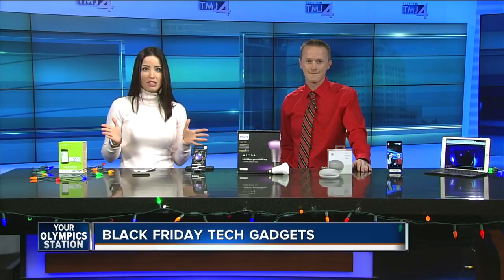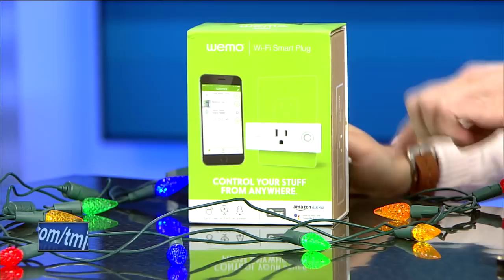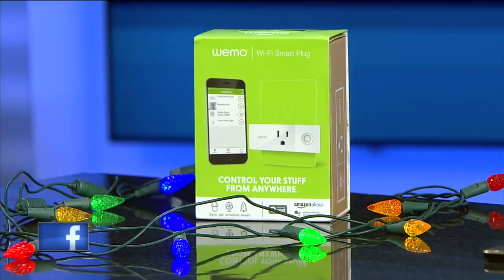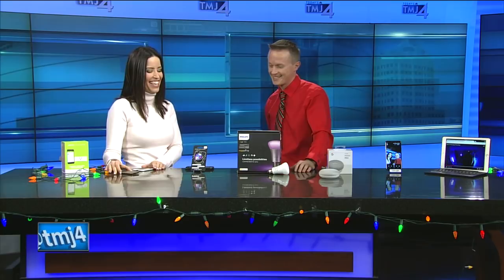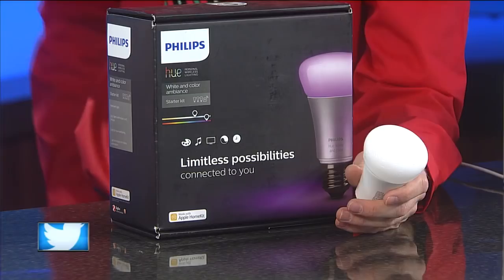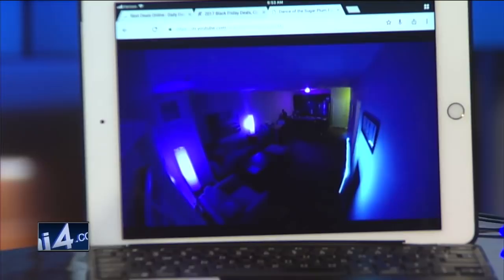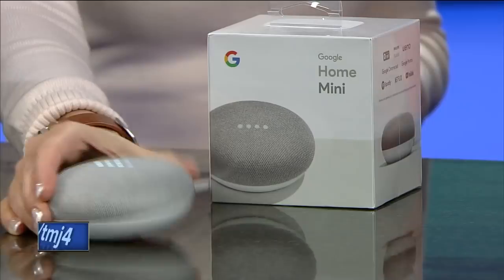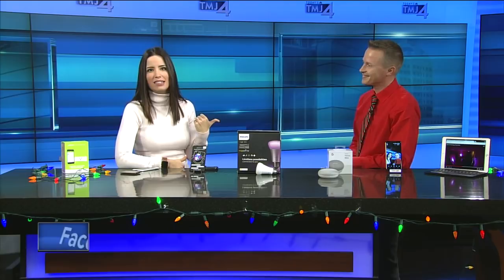Best holiday gadgets of the season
Our gadget guy, Steve Van Dinter, joined us on “Live On Daybreak” to show use the best holiday tech gifts around.